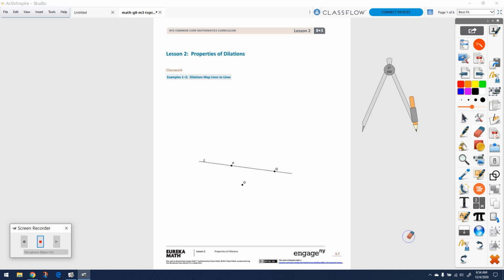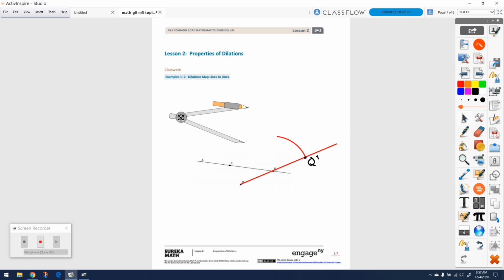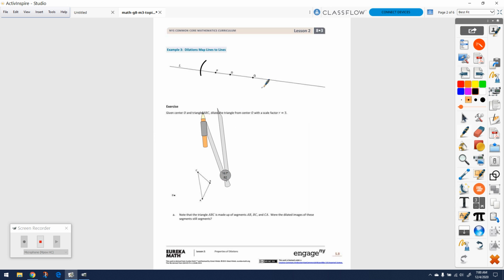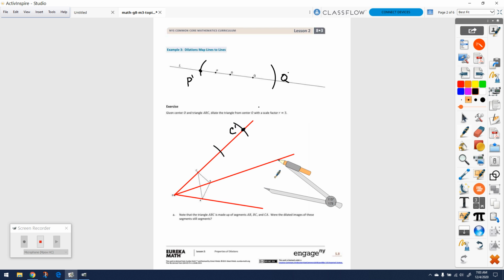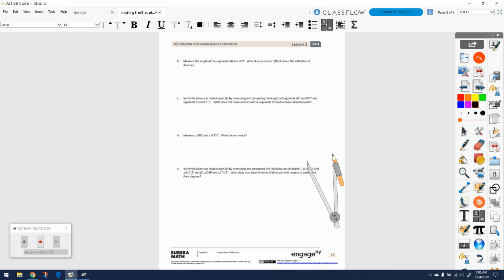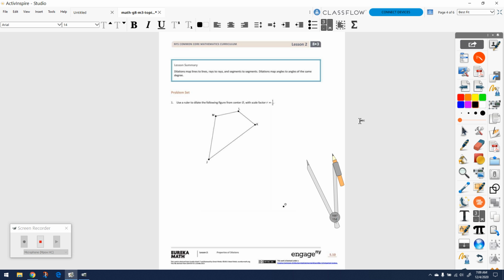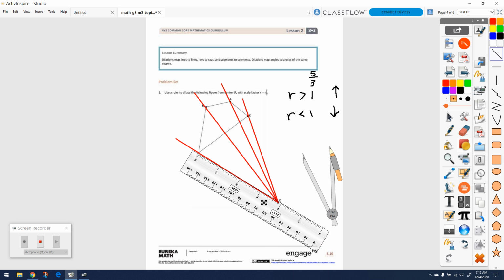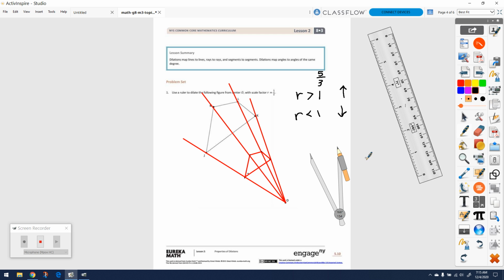Gr 8 Mod 3 Lesson 2